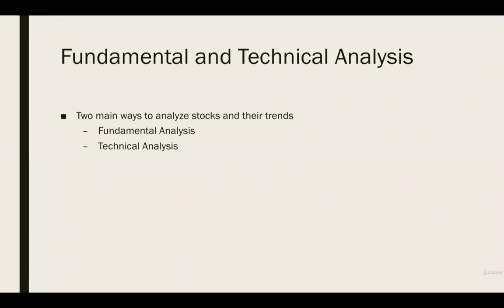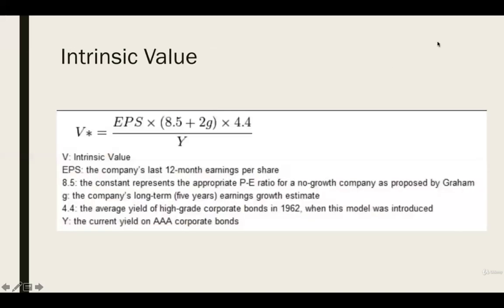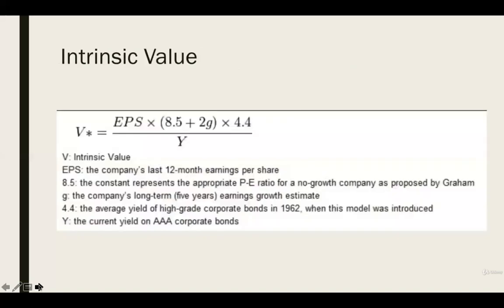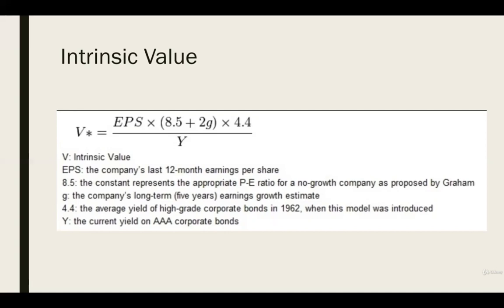Ep 7 - All About Stocks - Fundamental Analysis